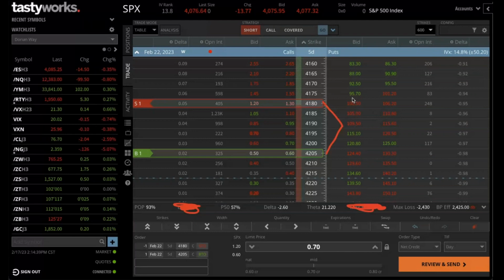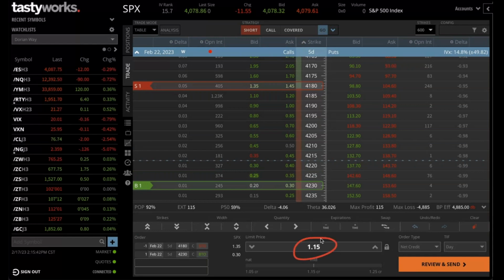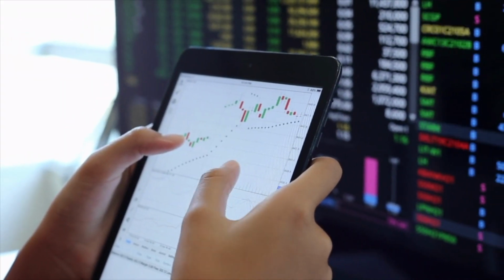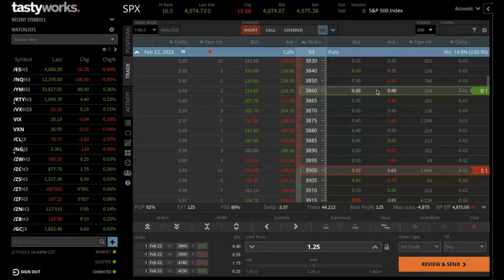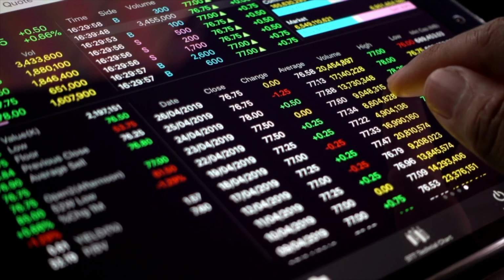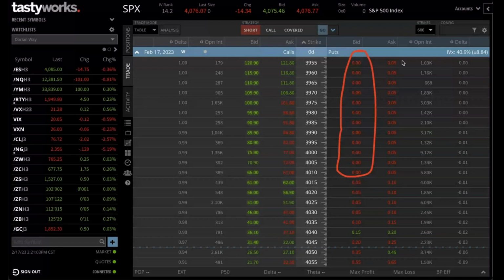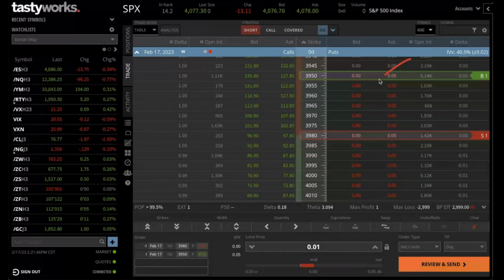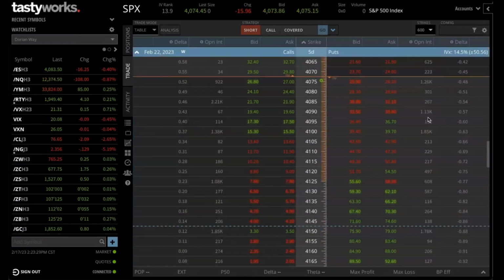How to understand defined risk option spreads (for beginners)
In this live trading video, we are discussing how to understand defined risk option spreads. And so much more! Join The Dorian Way to "Follow, Learn & Earn."

Learn to trade options through our full service Trading Club. The Dorian Way is an options mentoring firm that teaches individuals how to trade for monthly income through a full service Trading Club and/or 1-on-1 mentoring sessions. In addition, to our paid services The Dorian Way provides free in-person training classes and free webinars. We believe everyone should know how to use options because they are the most strategic instrument available to trade. Options allow you to make money irrespective of market direction.